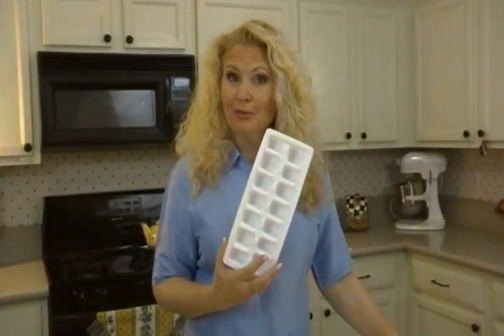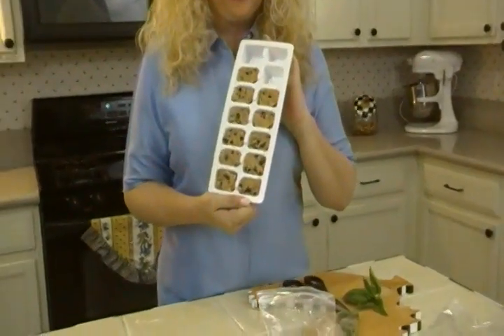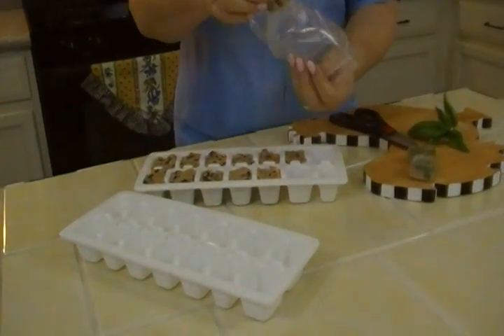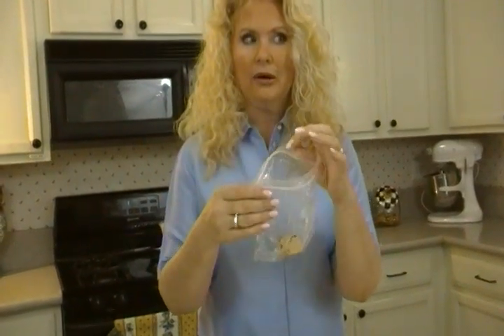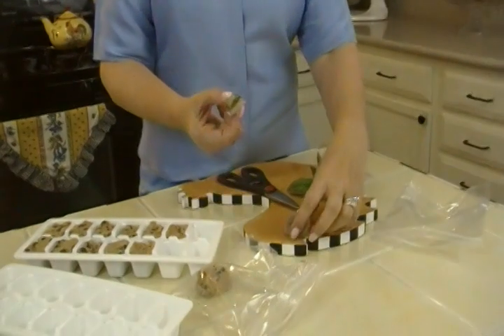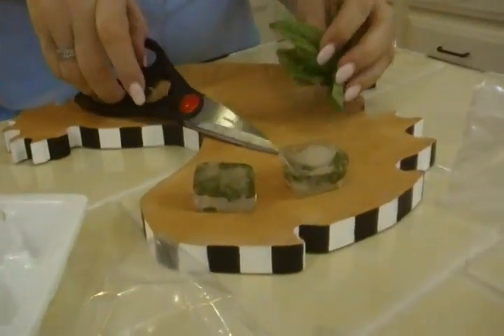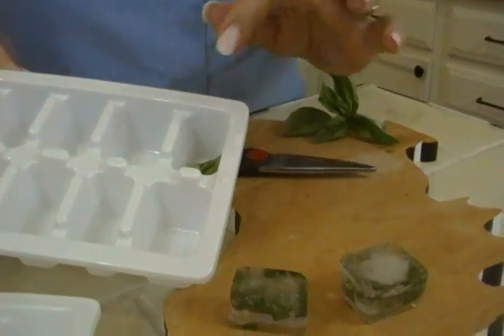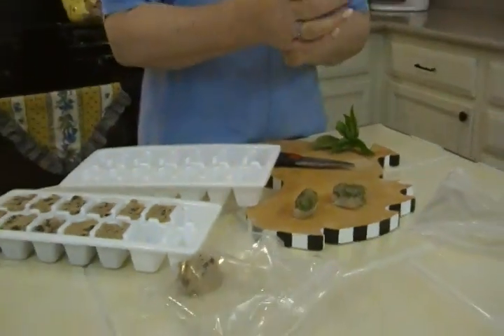Cool Uses for Ice Cube Trays - Joni Hilton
Cool Uses for Ice Cube Trays - Joni Hilton shows you neat tricks for storing foods in ice cube trays!